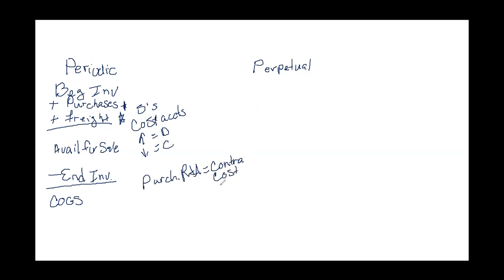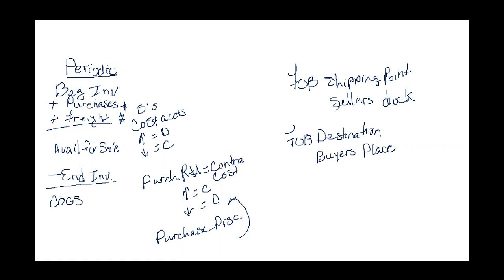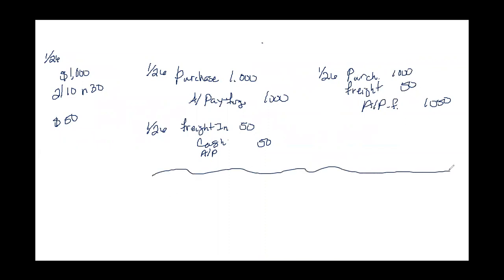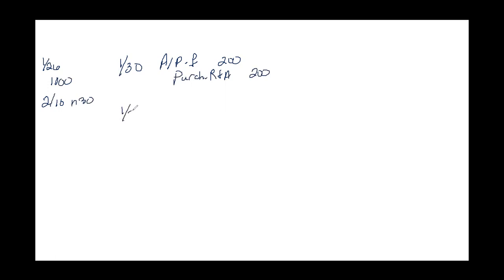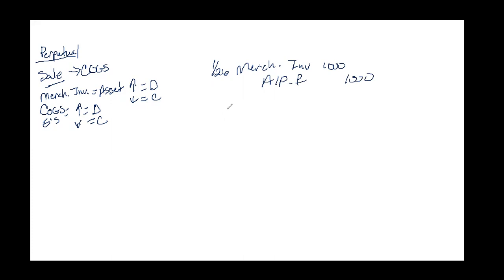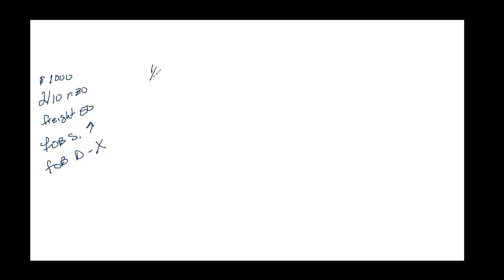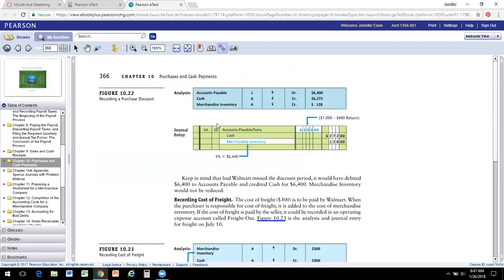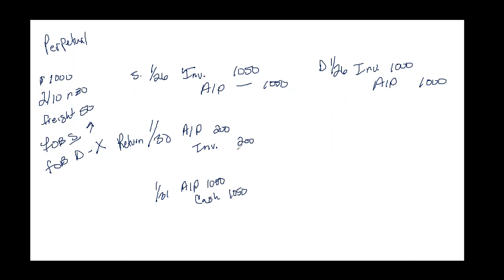1304 cht 10 1